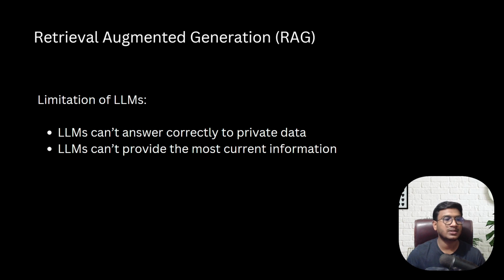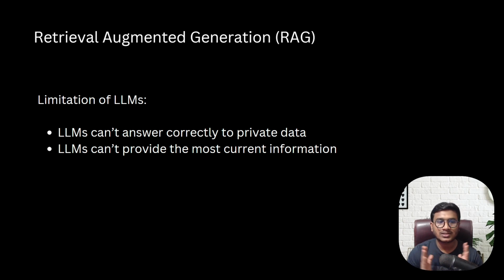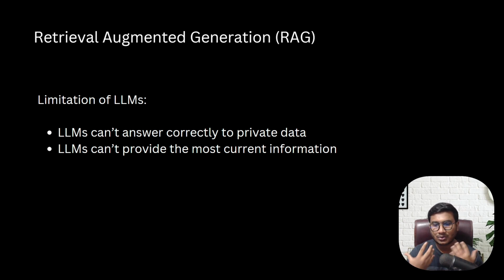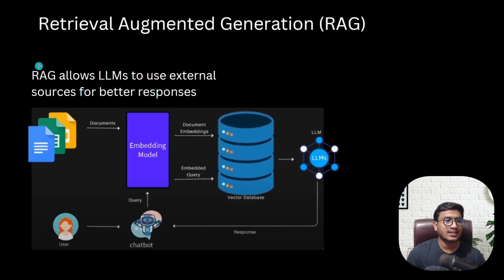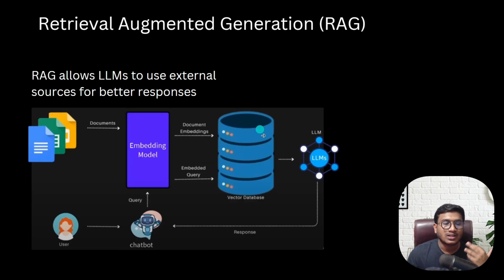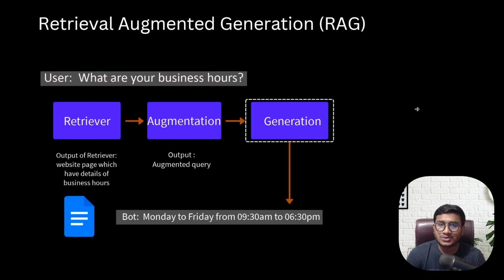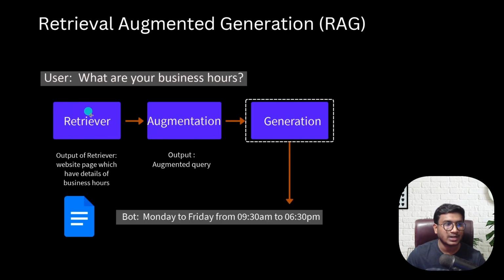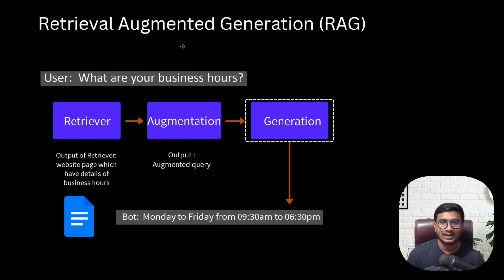Introduction & Importance of RAG l Basic to Advance | Generative AI Series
Unlock RAG: Your Key to Data Mastery!

CHAPTERS:
00:00 - Introduction to RAG
00:38 - Limitations of LLM
02:21 - How RAG Works
04:15 - Practical Example of RAG